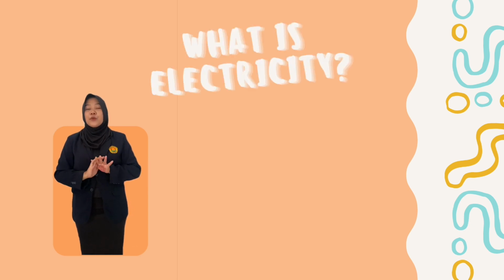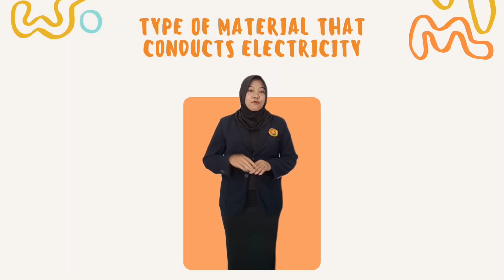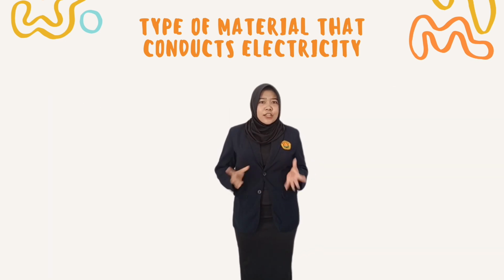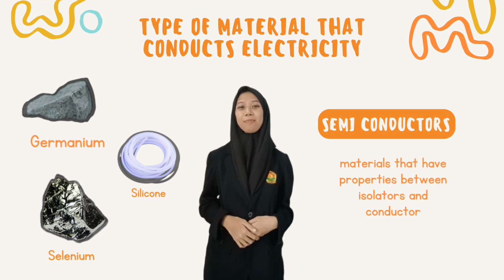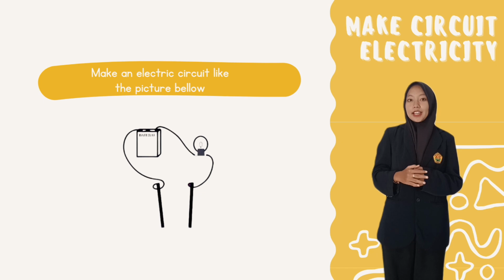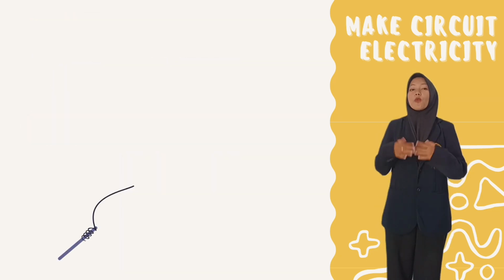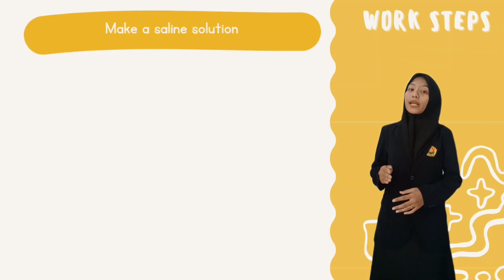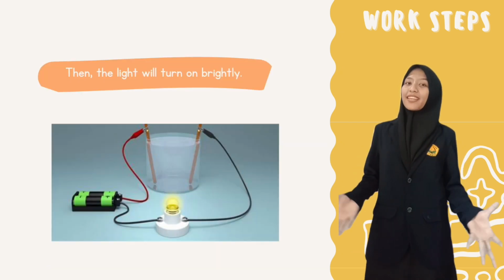How to Make Electricity with Saline Solution (Definition, work step, and conclusion)